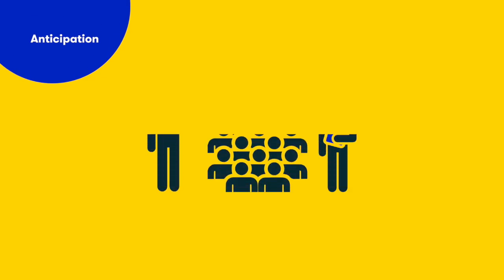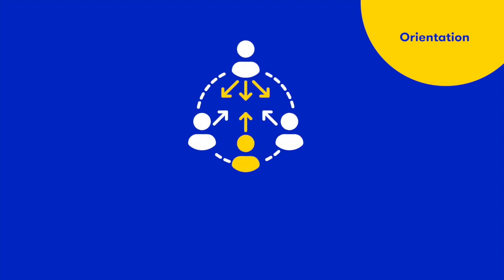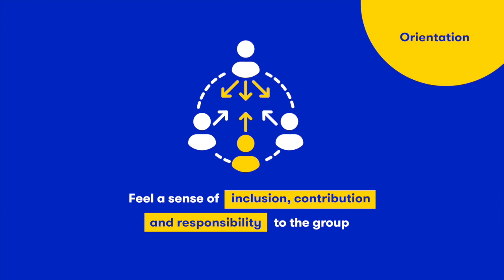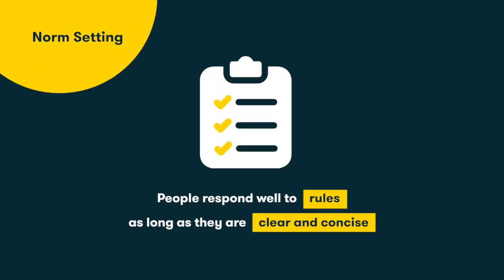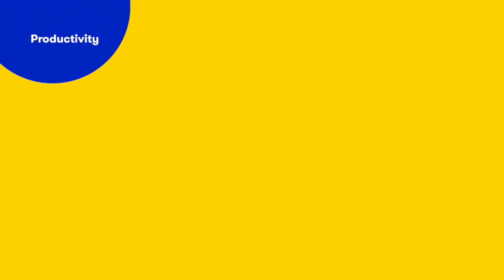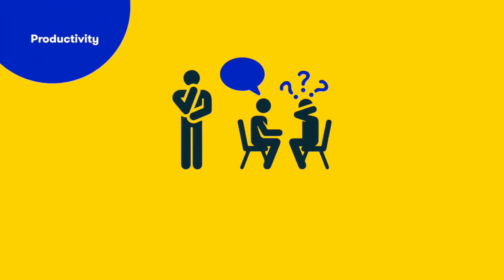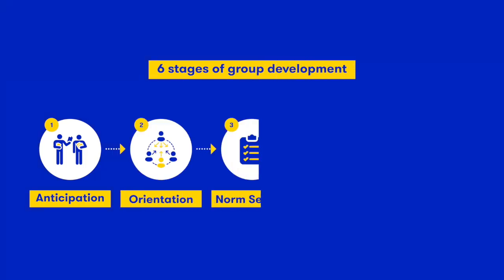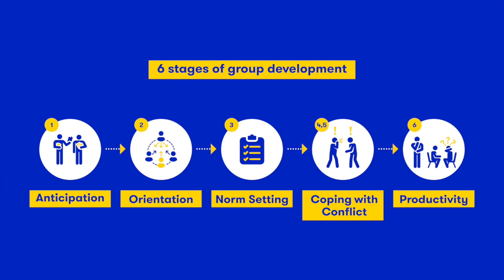14. Stages of group development